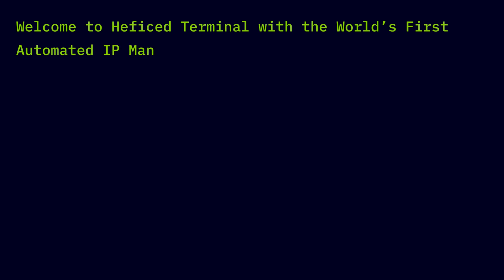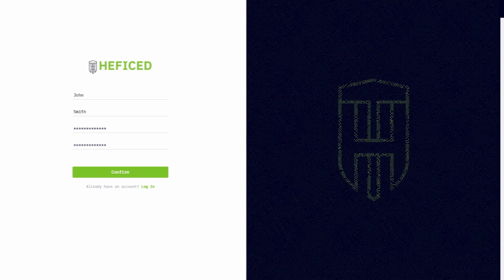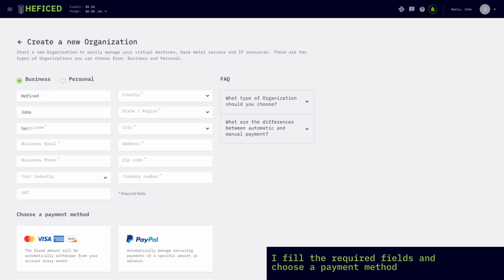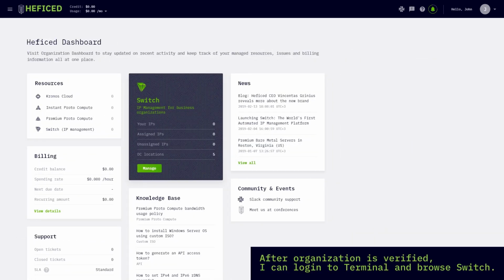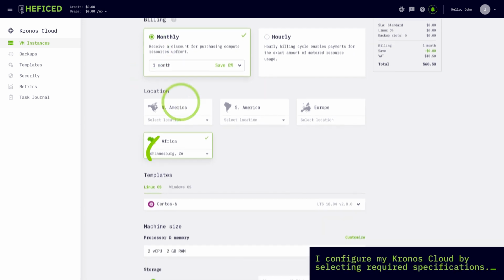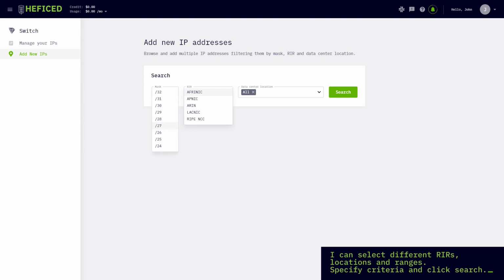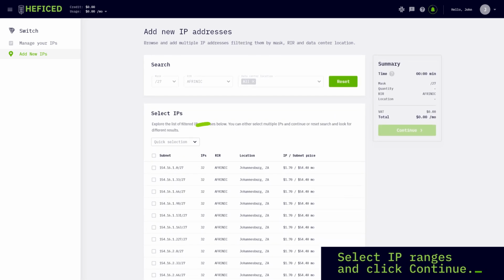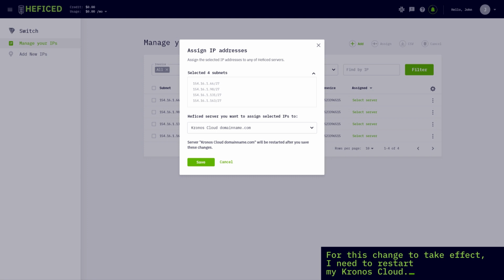Heficed - The World's First Automated IPv4 & IPv6 Lease and Monetization Platform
Learn more about the Heficed platform and how it can help with your business growth. IPv4 lease (shortly IPv6 lease too) and IPv6 monetization will give enable you a full control of your network needs.